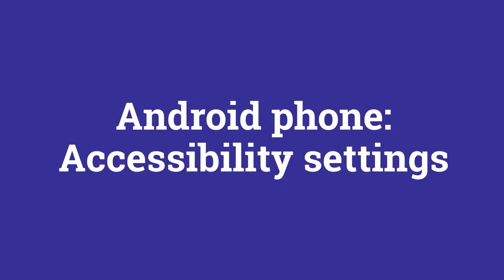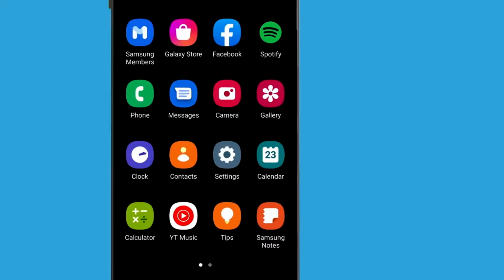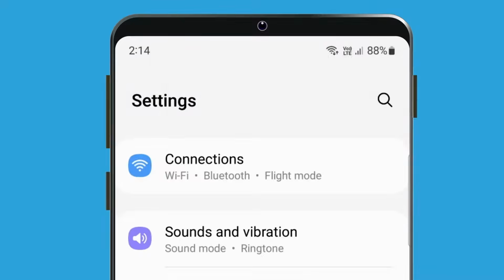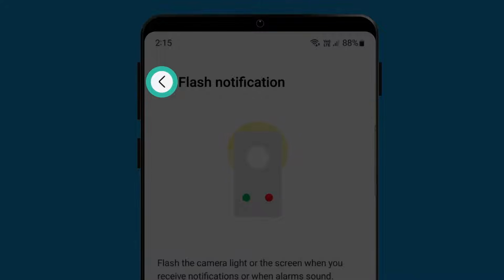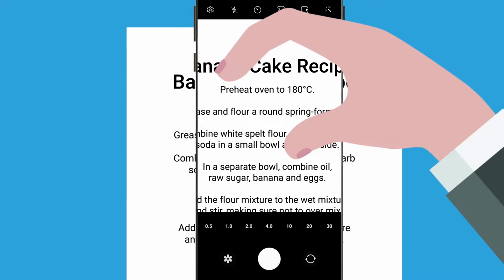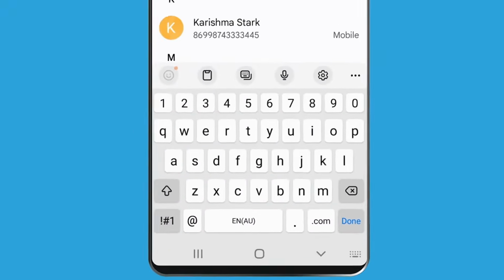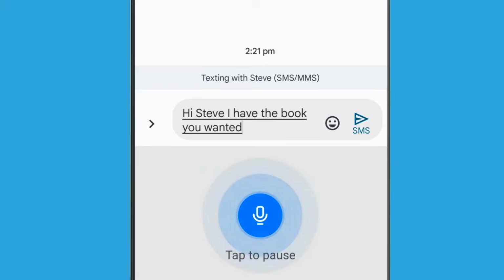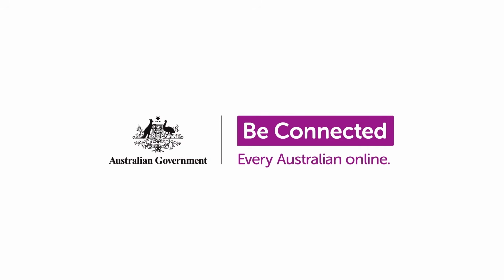Android: Accessibility settings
This video outlines how to access and configure the Android phone’s accessibility features to make it easier for you to use. It shows learners:
• how to make text easier to read
• how to convert voice to text
• how to use the camera’s flash to alert you to messages and calls.

Find more tips and courses on using Android phones on the Be Connected

00:00 Introduction
01:03 How to make text larger
02:39 How to use your camera flash for notifications
04:18 How to use your phone's camera as a magnifier
05:33 How to use dictation
08:30 Conclusion